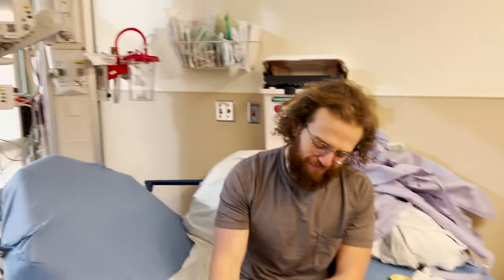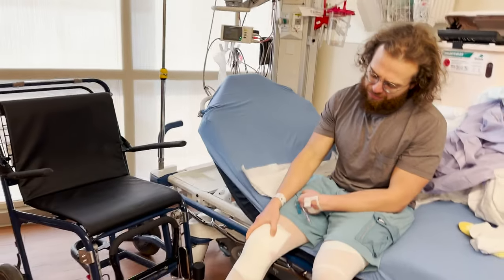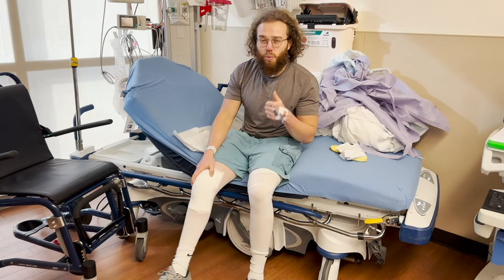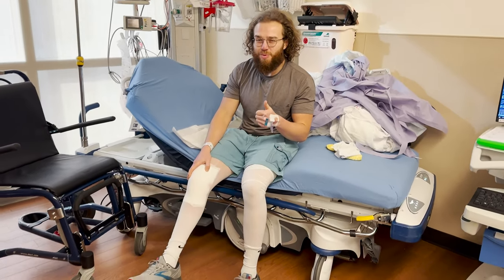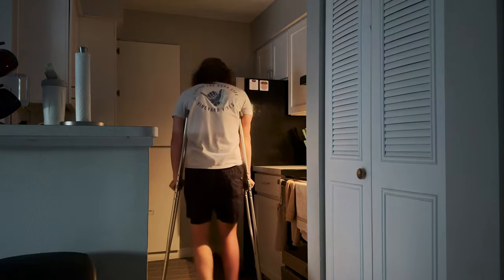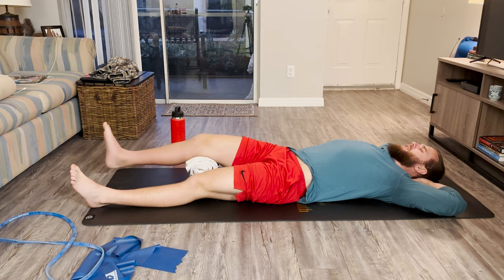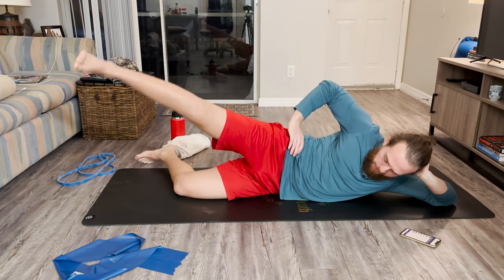I Can Finally Walk After Having Surgery!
I had a medial meniscus root tear repair surgery that put me on crutches that prevented me to bear any weight on my right leg. After 6 long weeks, I got cleared to start walking again where in today's video, I go over the entire recovery process so if you are on the verge of getting surgery, you will have a better idea and be more prepared for what life will be like for a couple of weeks. I also give you my biggest piece of advice for what I found helped boost the recovery process, hope it helps!

Here is the compression sock that I have on in the video